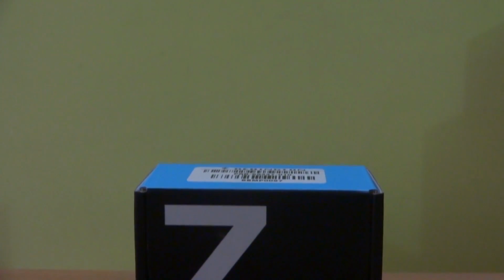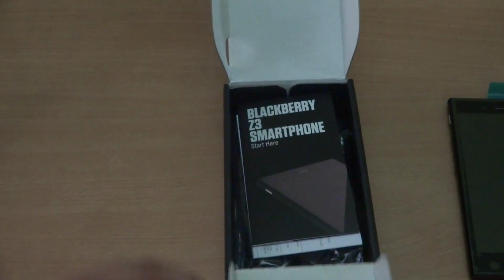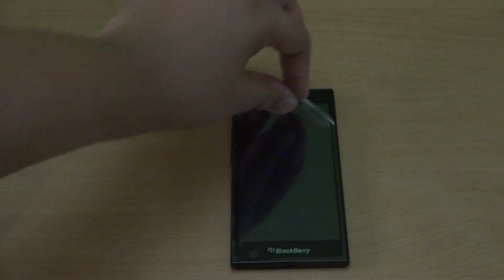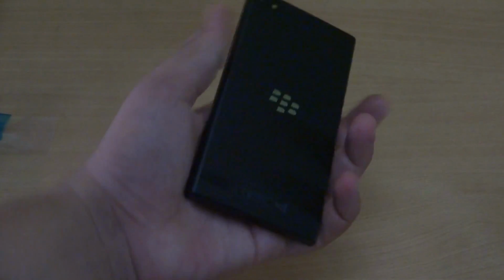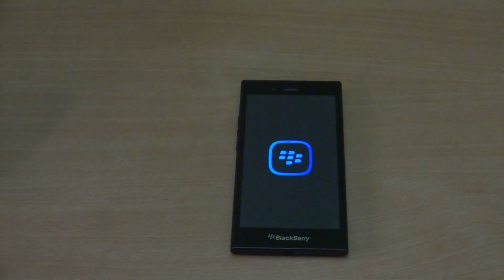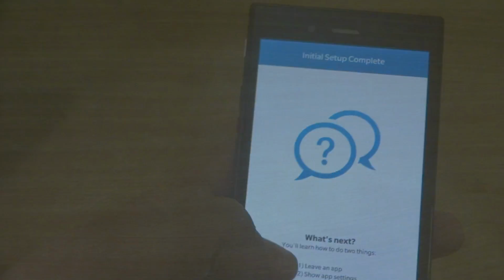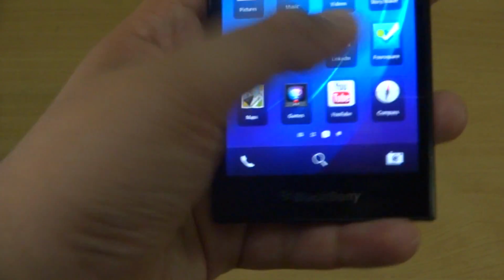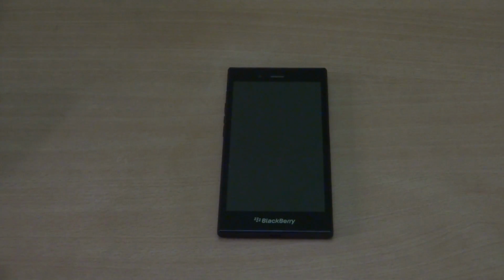Blackberry Z3 Unboxing And First Views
This is my video on